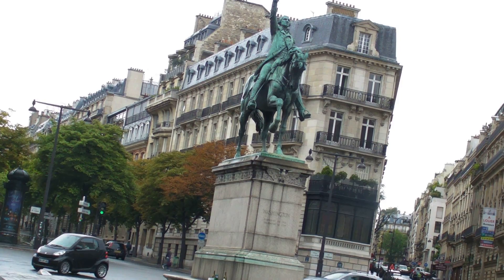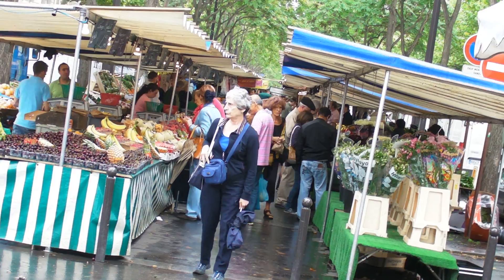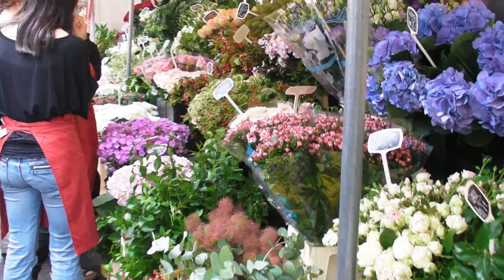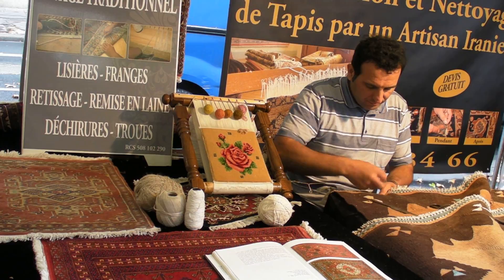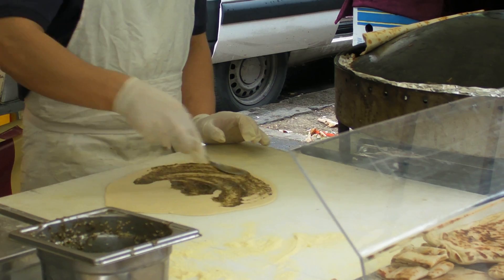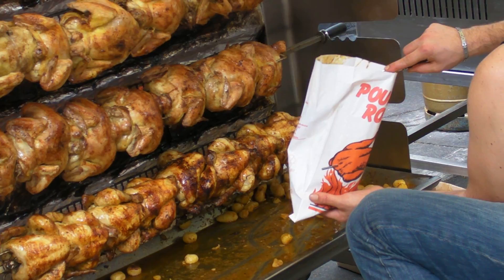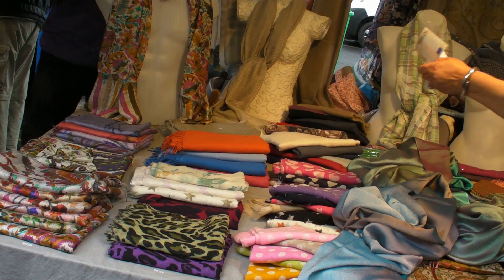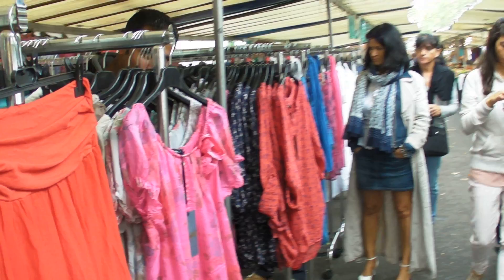PARISCAM11 - OUR 'FAVORITE' LENA MARKET IN FULL HD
It is a joy to update our earlier Lena market video with this HD version. Lena market (16th Arr) AKA Marche President Wilson, remains one of our top 5 favorite Paris street markets. It is  a single,  seemingly endless  aisle that stretches between two metro stations. Here you will find elegant carpets, colorful flowers, top quality meats, fish n' fowl, ancient breads, fine wines, gourmet cheeses and delectable Foie Gras.
Note: Take Metro to either station Lena or Alma-Marceau. The market is open twice weekly on Wednesdays (7am-2:30pm) and Saturday Hours (7am to 3pmn).